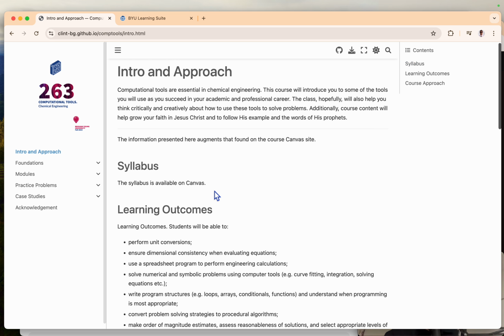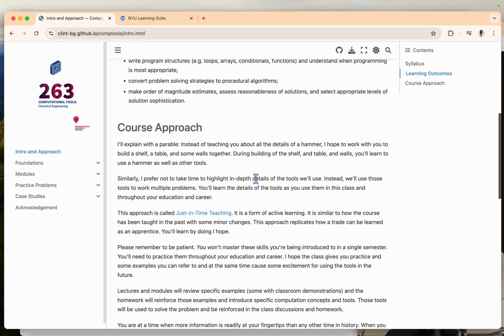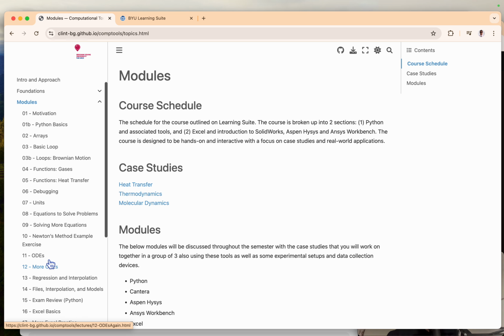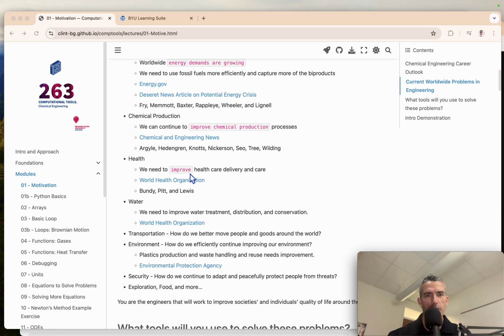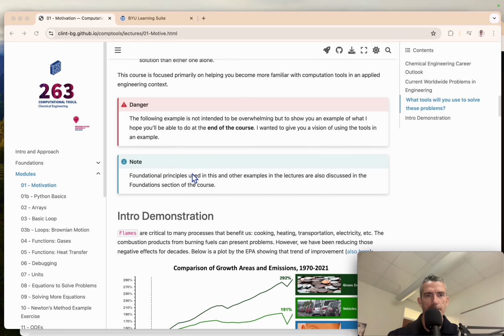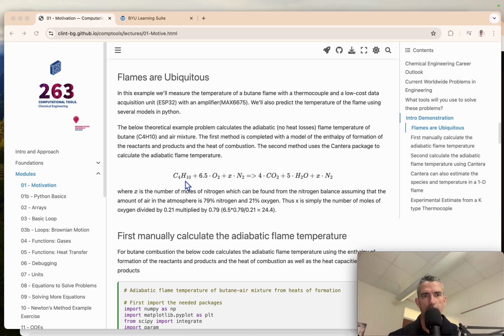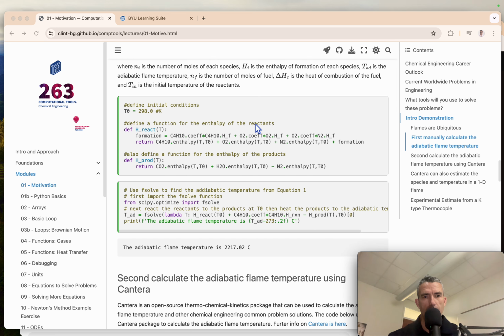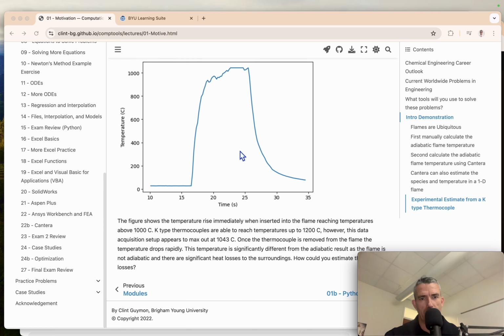BYU ChEn 263 Course Introduction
Introduction of BYU Chemical Engineering 263 Approach and Philosophy